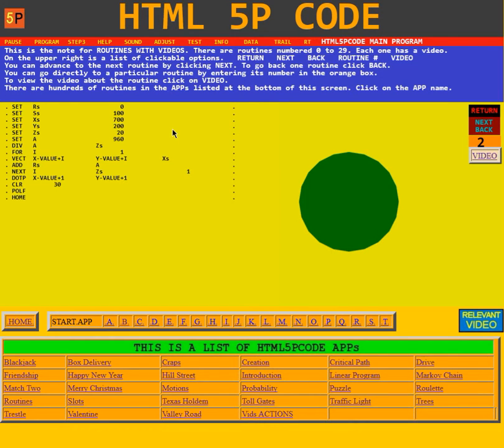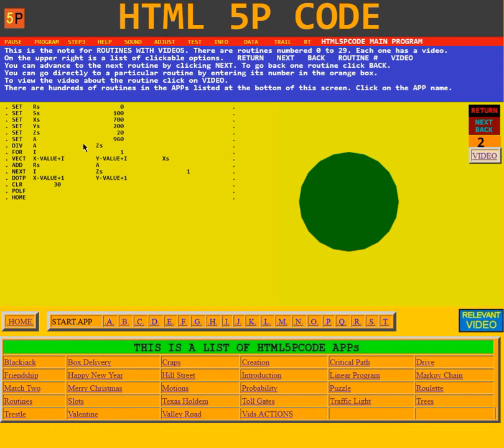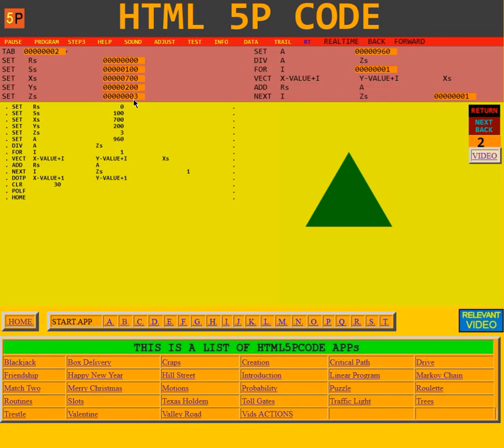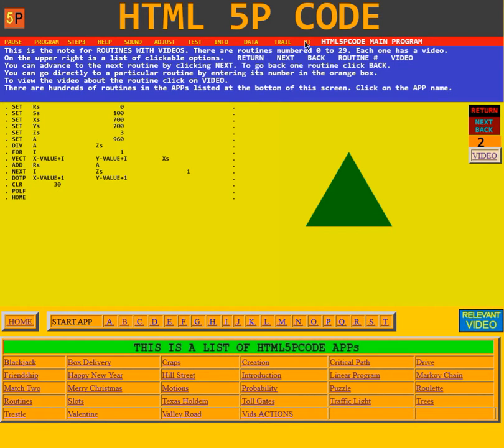HTML5PCODE HOMEPAGE ROUTINE 2